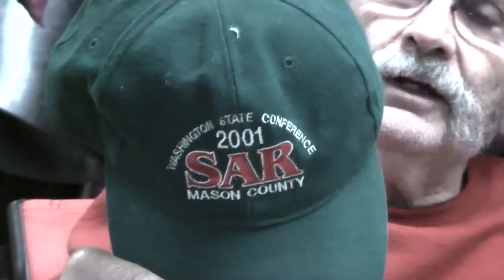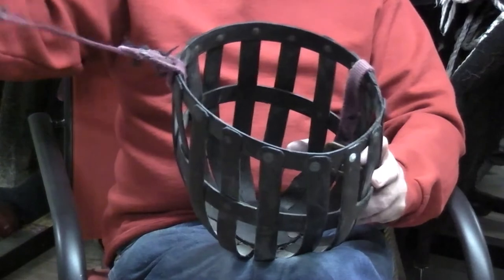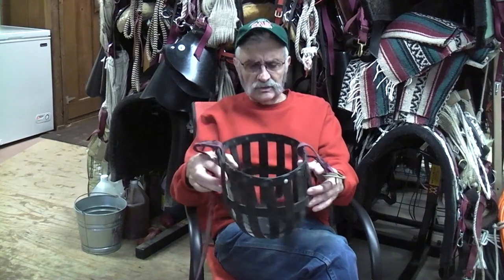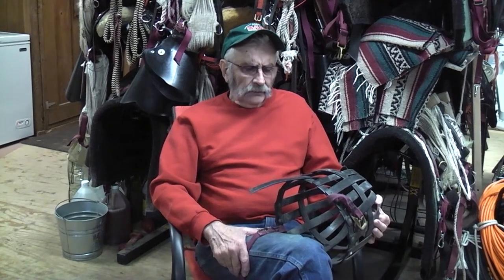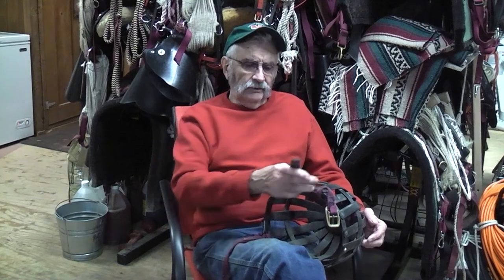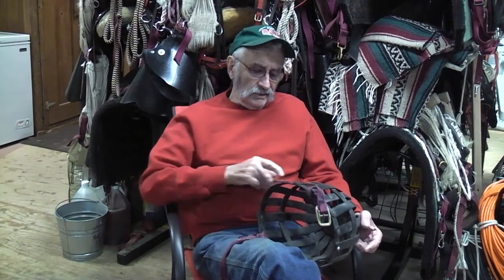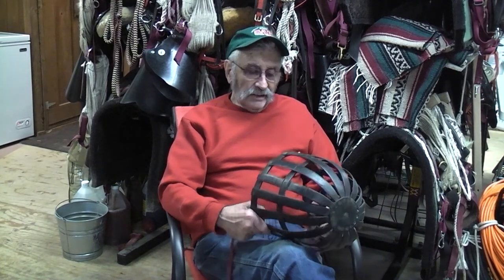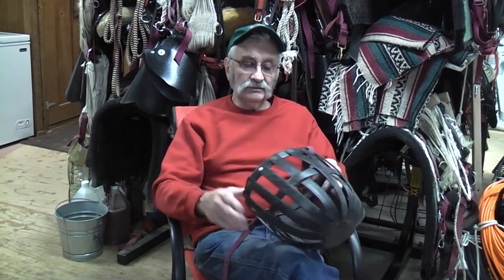Mt Canary Co Visit #6 "Using a muzzle on pack mules and horses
Ed will be visiting about how and why we use a muzzle on our pack animals